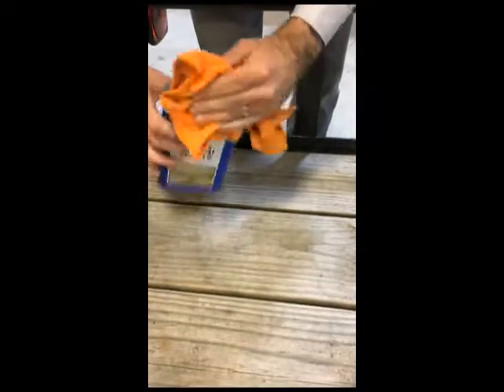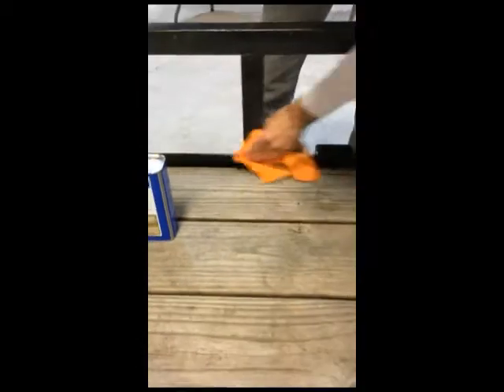TUTORIAL Sidewall Panels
Preparation & Install Tutorial for Stratus Cargo Canopies Sidewall Panels